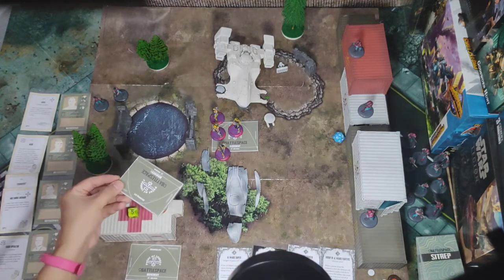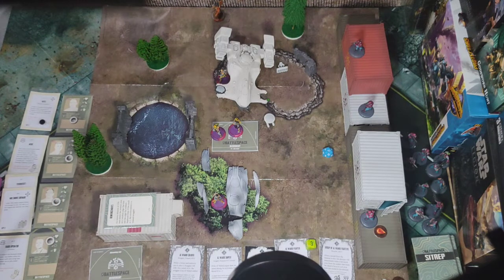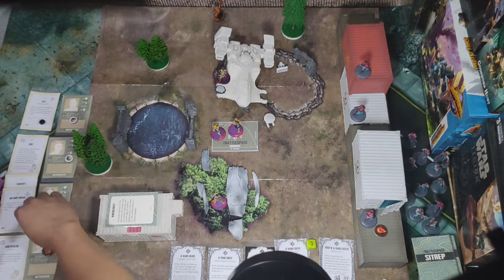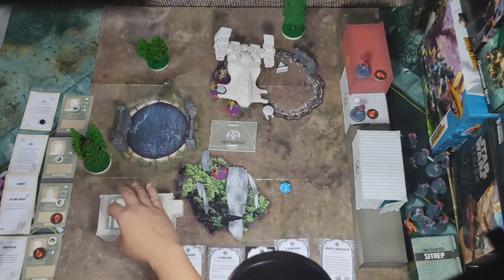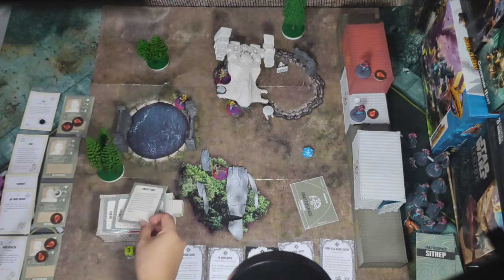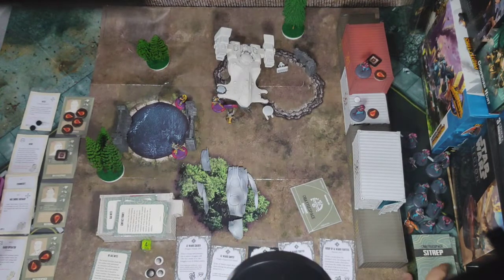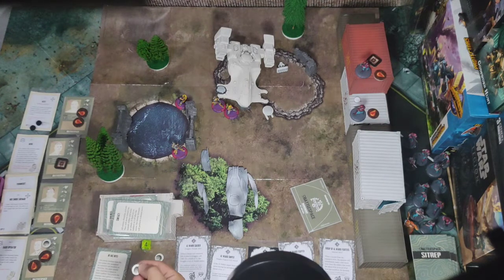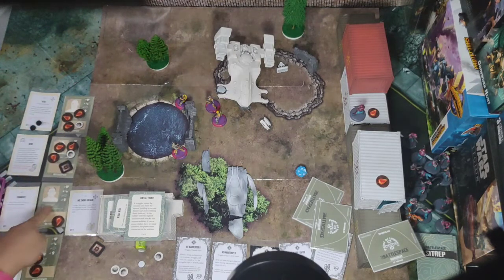How to survive an ambush | Battlespace Ultra Modern Solo Skirmish Game Battle Report: Mission 3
With their transport immobilized, and the pacesetter destroyed in a sudden attack, the marines are in deep trouble. Let's see if they come out of this AMBUSH alive.

Battlespace Ultra Modern Solo Skirmish Game
Mission 3